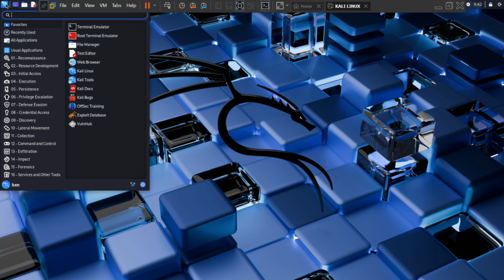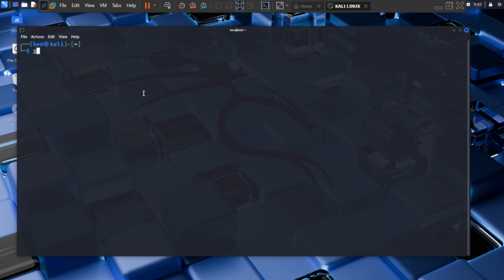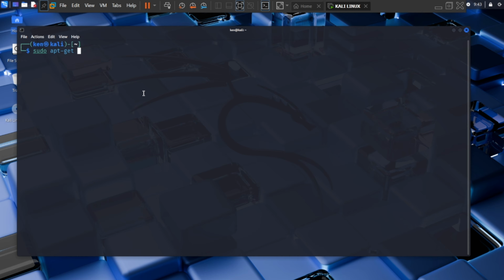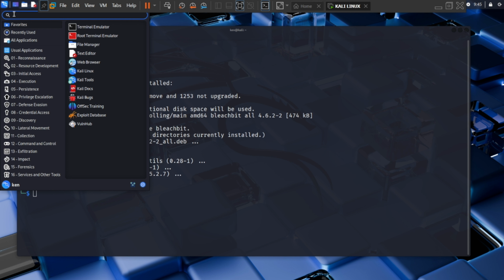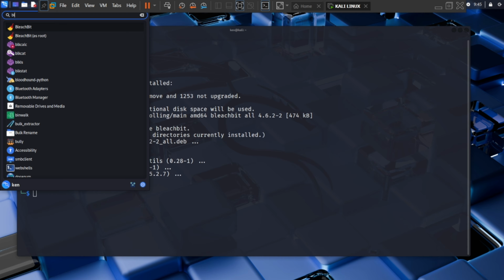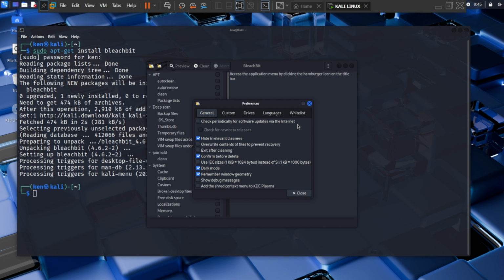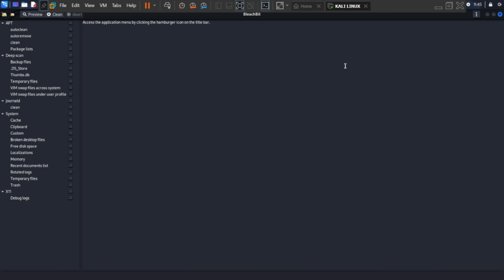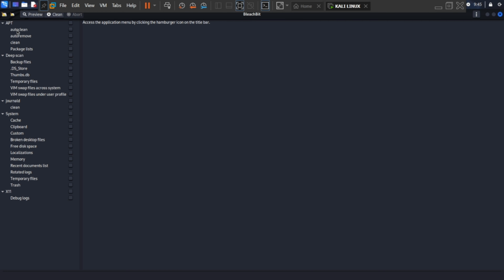Install BleachBit on Kali Linux: Clean, Free, and Fast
Want a fast, safe way to clean up temporary files and free space on Kali Linux? In this video I show you exactly how to install BleachBit, run it from the GUI, and use the command line for basic cleanup. No fluff — just the steps that work on a fresh Kali install.

• Where BleachBit lives in Kali’s repositories
• How to install via apt (GUI and terminal)

Prerequisites
• Kali Linux up to date
• sudo or root access

THE COMMAND TO INSTALL THE BleachBit
sudo apt-get install bleachbit